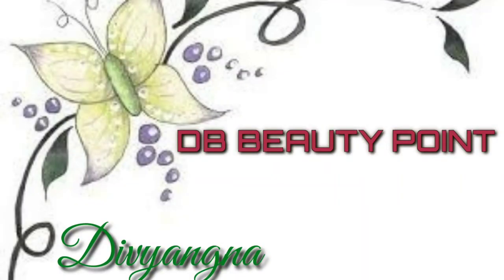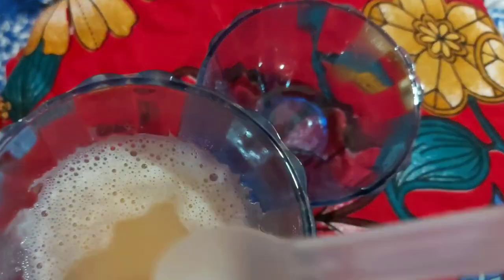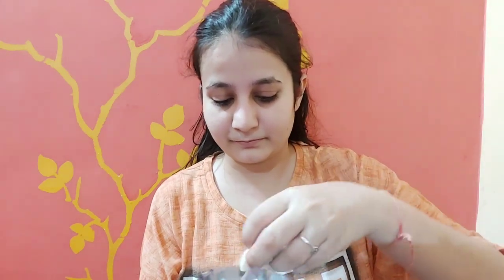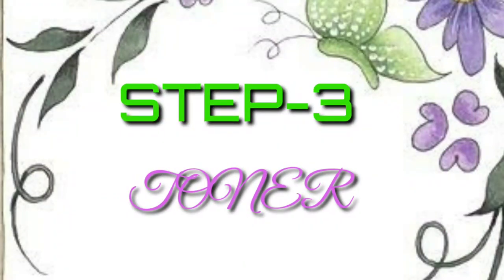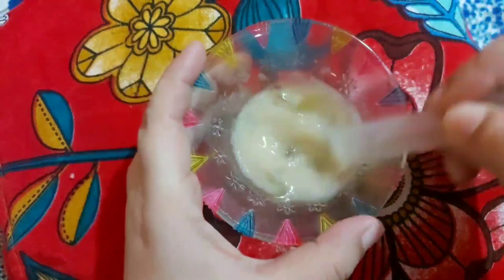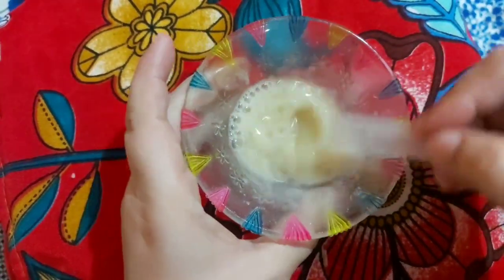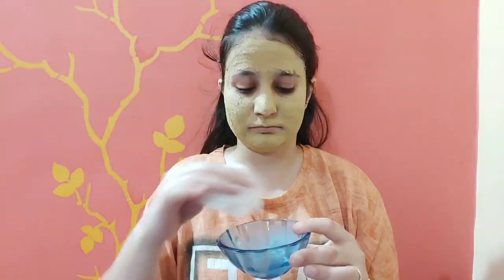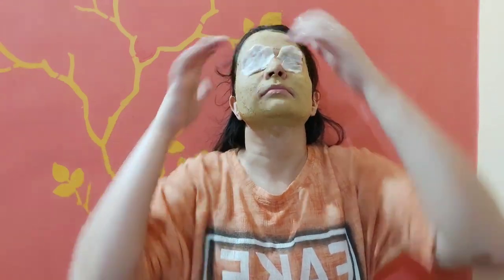Most Effective Potato Facial For Remove Dark Spots & Brown Spots | How Do To Potato Facial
Hello, guys This Is Divyangna...Today i am going to tell you about how to make facial at home with Potato...
   We provide you home remedies for health, Skin, Hair and all Beauty Problems...

POTATO FACIAL WITH FACE MASK AND PACK | PRECAUTIONS | NATURAL REMEDIES | DIY| EVERYTHING ABOUT FACE AND BEAUTY PRECAUTIONS |

Here I am talking about potato which has amazing skin bleaching properties which can whiten and brighten your skin naturally. Potatoes are jam-packed with vitamin A, B1, B2, B6, beta-carotene, magnesium, phosphorus and other skin-friendly vitamins and mineral to buzz up your skin’s health. Is Potato Good for Skin Whitening, Potatoes contain catecholase enzyme which reduces dark spots, blemishes and acne scars. It contains potassium which hydrates and moisturizes the skin. It removes dead skin cells and impurities from the skin. It contains magnesium which fights with free radicals that cause wrinkles. The Vitamin C in it boosts collagen production which helps to maintain skin elasticity and firmnes while the zinc heals and protects damaged tissues.

 Benefits Of Potato :-

It helps you get rid of ugly spots, marks, and blemishes.

• Reduces inflammation caused by
  bruises, rashes, and ulcers.

•  Helps reduce puffy eyes.

• Delays the signs of aging.

• Contains antioxidants that protect your
  skin from environmental damage caused
 by pollution and exposure to the sun.

It removes pimples scars, blemishes and gives you clear skin. It lightens and brightens the skin, removes spots and pigmentation, improves complexion, removes tanning, enhances skin texture, betters the facial blood circulation and helps remove blackheads & whiteheads.